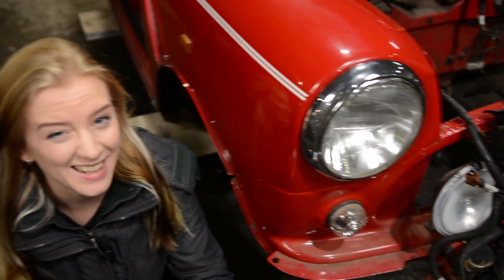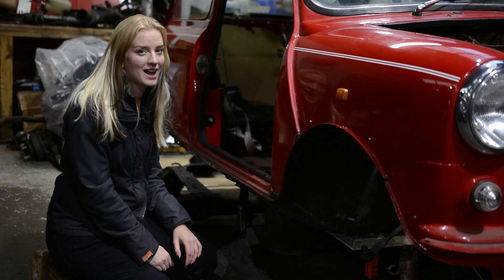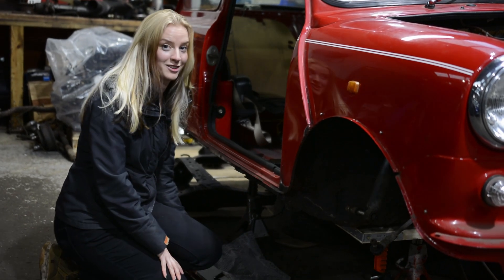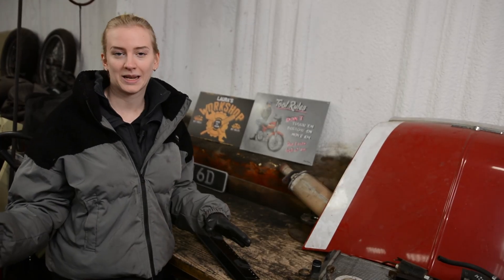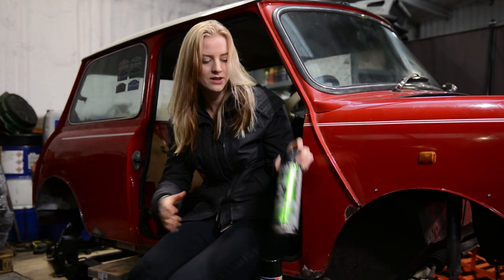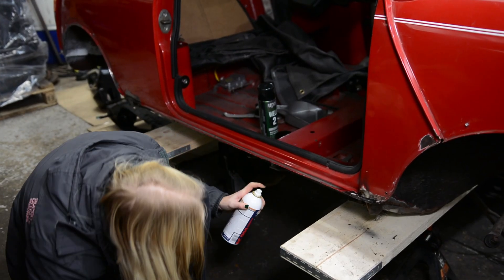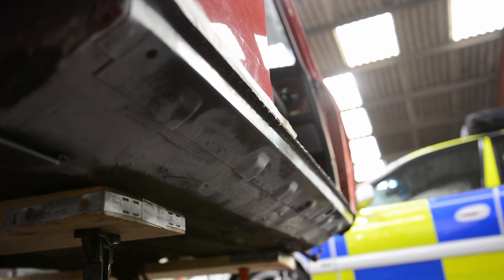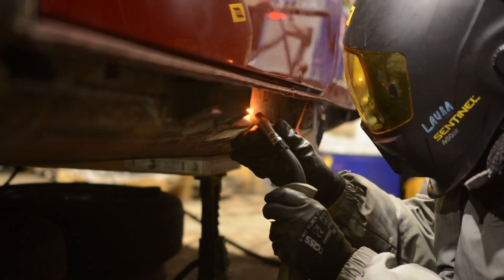I Completed All The Welding On My First Project Car (Episode 7)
Finally, the rust repair is done! It has taken so long, but has been a skill well worth learning!

Welcome to the workshop!

I'm a passionate creator with a background in the feature film industry and have a unique blend of creativity and engineering skills. With experience on blockbuster hits like Wonder Woman II, Cruella, and Mission Impossible 8, I started in the Props department and then moved into the exciting world of Special Effects. Now an Automotive Engineering Apprentice, I hope to share my hands-on learning experiences as I navigate my journey.

This channel is all about sparking confidence and curiosity in mechanics and engineering. Whether you're a seasoned professional or just beginning, my tutorials, tips, and project breakdowns are here to empower you to explore the world of mechanics and enjoy the satisfaction of creating and fixing things with your own hands.

As I mention, I am not an expert and am learning as I go...